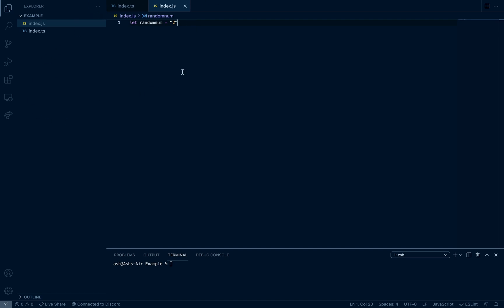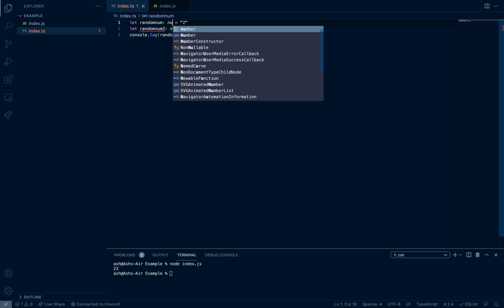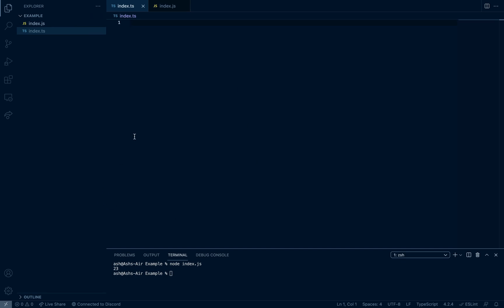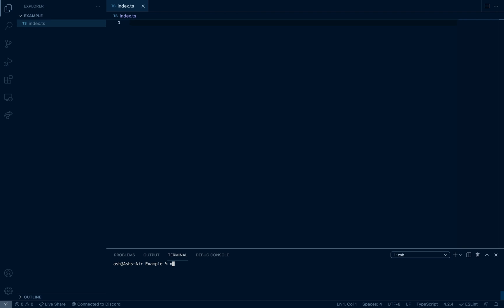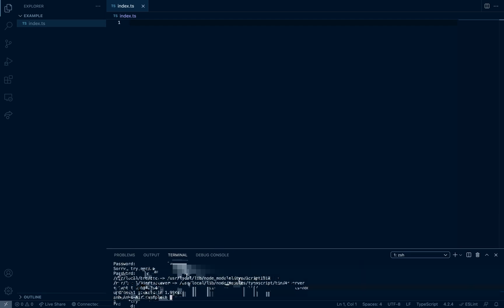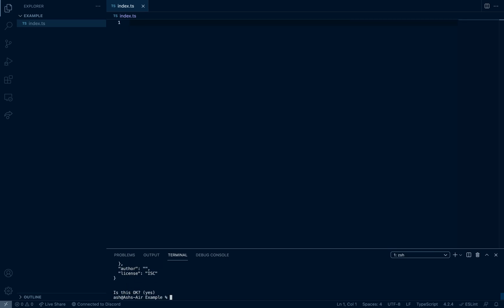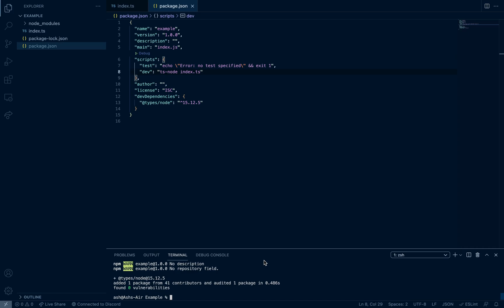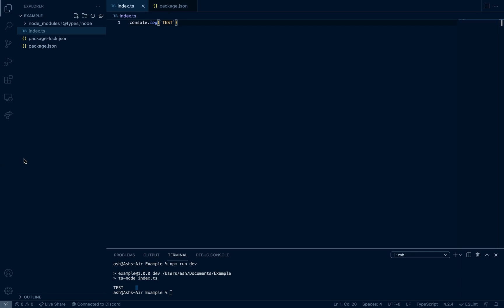How to make a Discord Bot using Eris and Typescript (#1)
Video #1 of many videos planned!